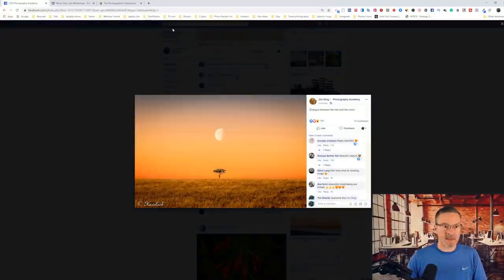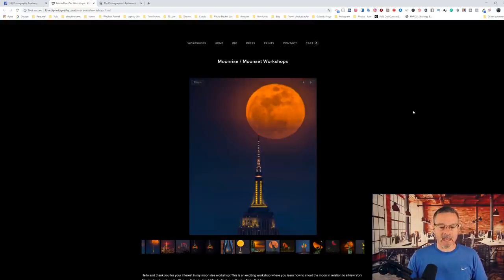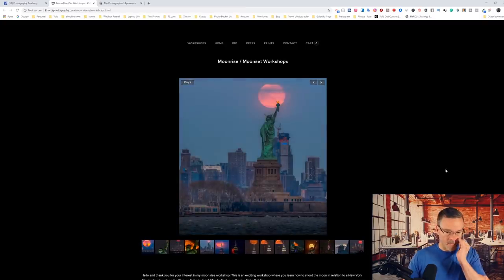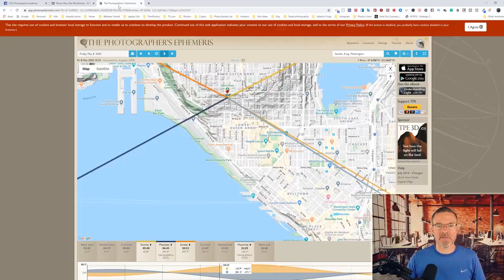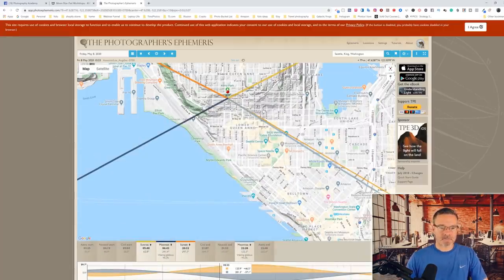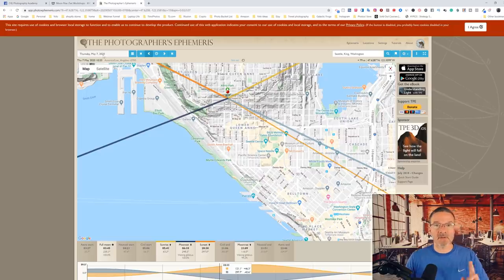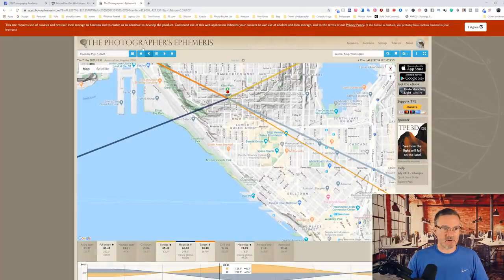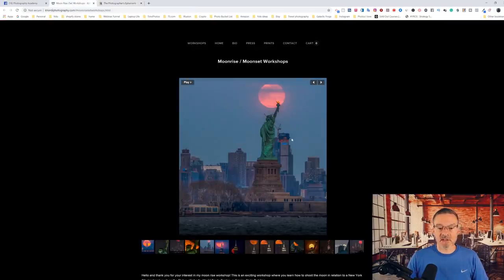How to take an amazing supermoon picture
This is how to take an amazing supermoon picture that includes both the moon and an interesting landmark in the same photo.  This is how to be in the right place at the right time to get the moon correctly exposed, and also a landmark in the frame.